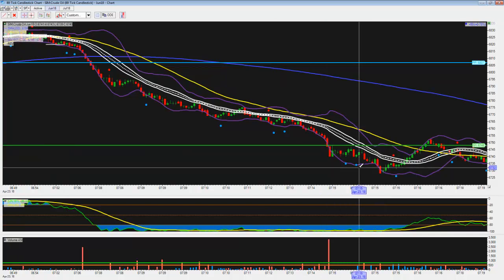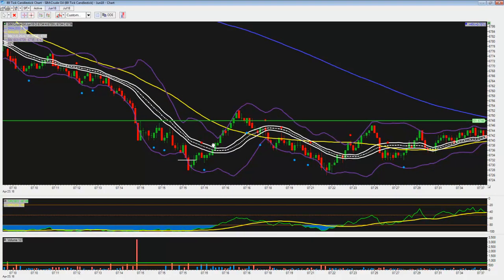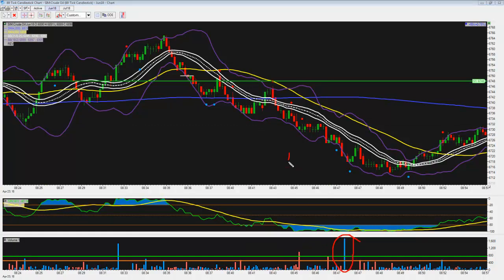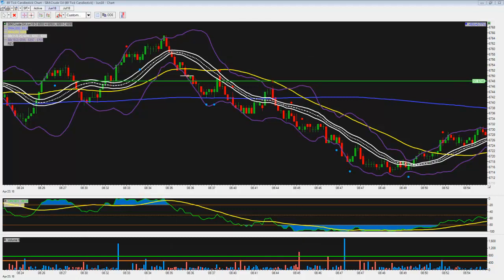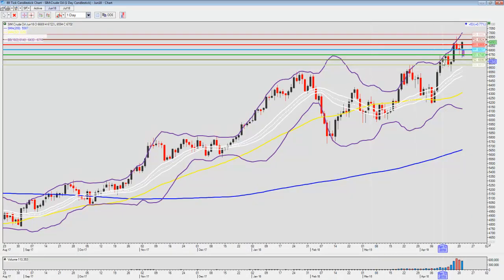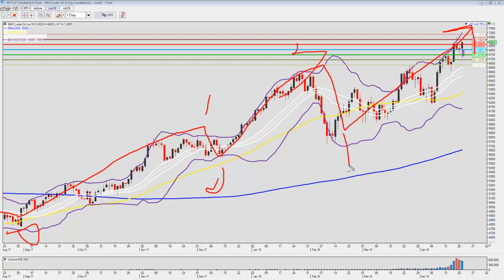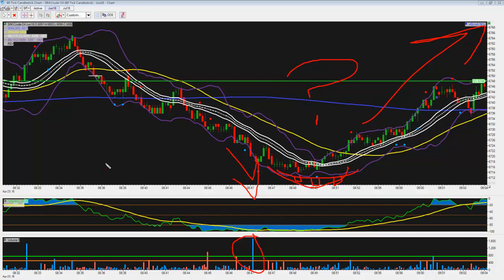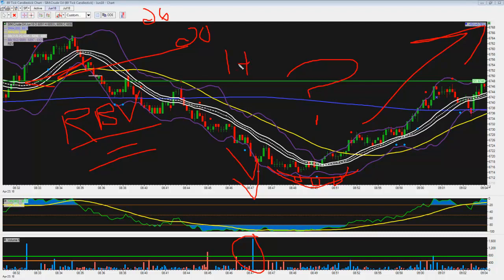Day Trading Observation April 23rd 2018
Big movement today ... but I was stuck in low gear ...

This kind of stuff happens when the markets are ready to trade, but you are not ready to trade.

The opportunity was there today ... but the trader was not.

Dave Knight
TradeCraze